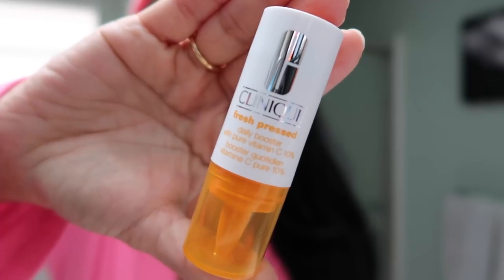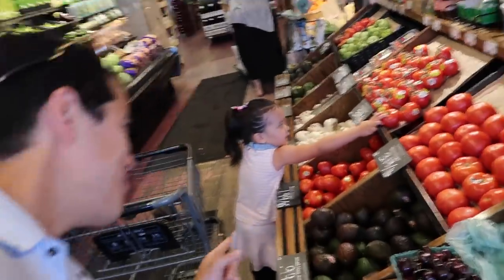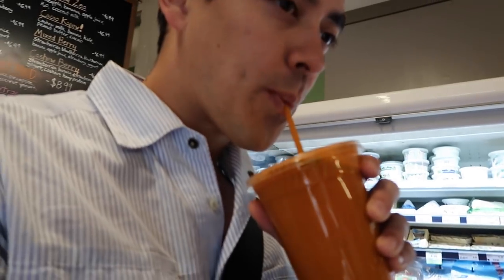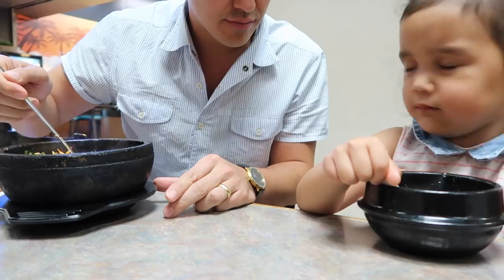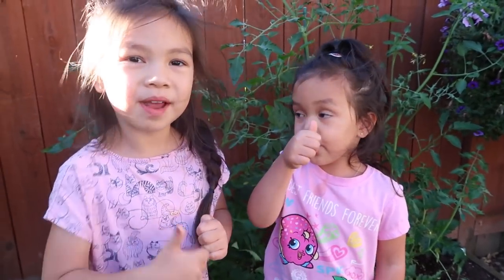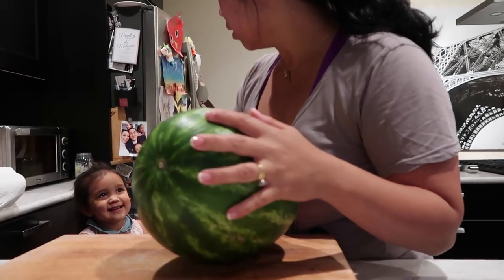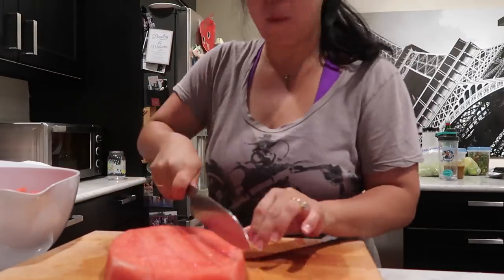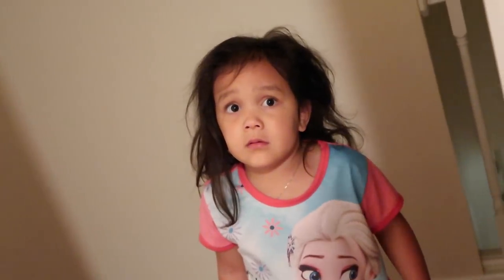THE CRAZY EYES!!! - ItsJudysLife Vlogs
Exploring Seattle with my out of town family, Miya does a grocery haul, and someone has been eating our plants! Don't forget to "thumbs up" if you enjoy the vlogs!

Judy's Links

Benji's Links

Vlog Camera We Use:

Blendtec Blender